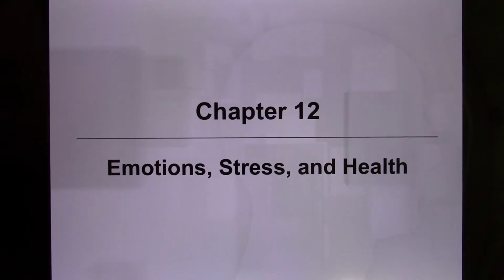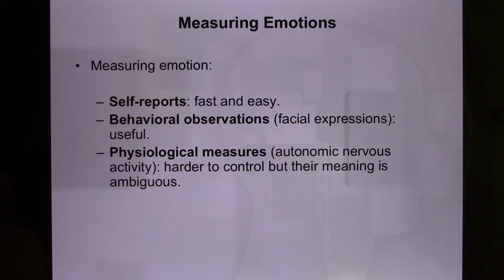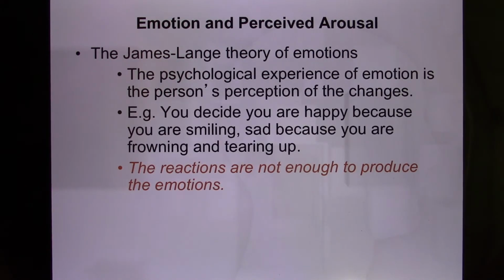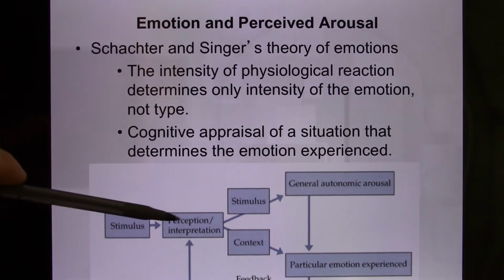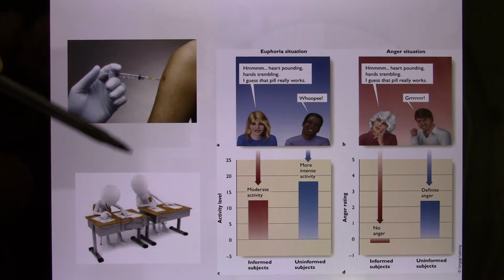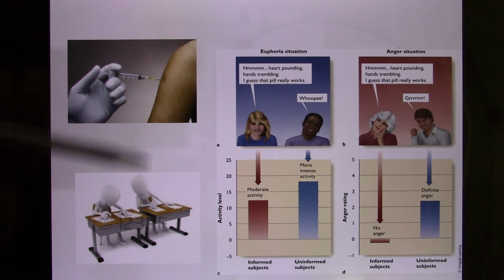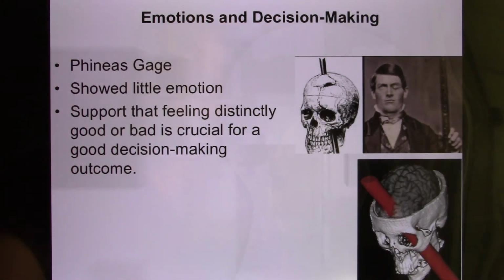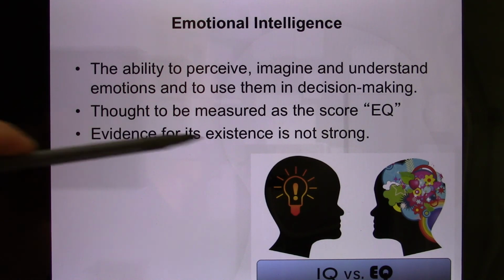ACC Psyc2330 Biological Psychology Online Lecture Ch12 Emotion 01